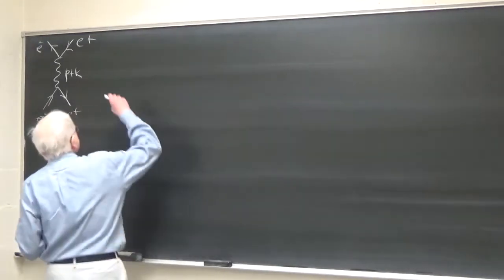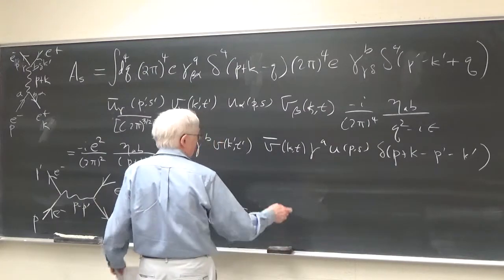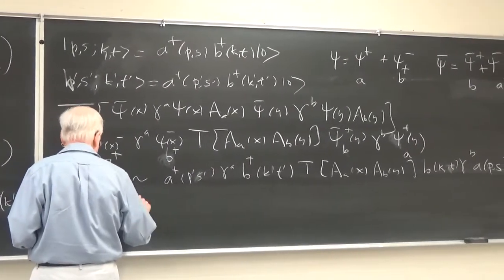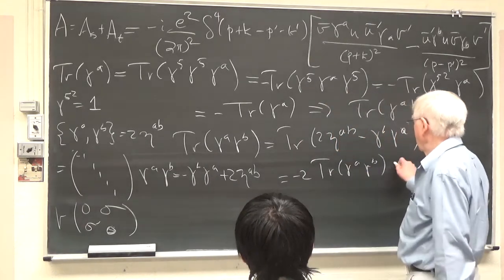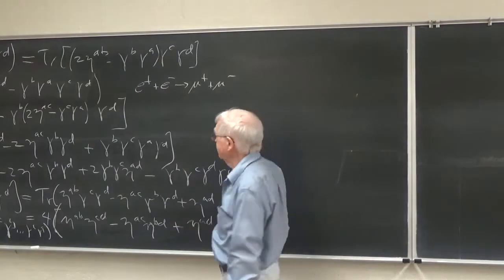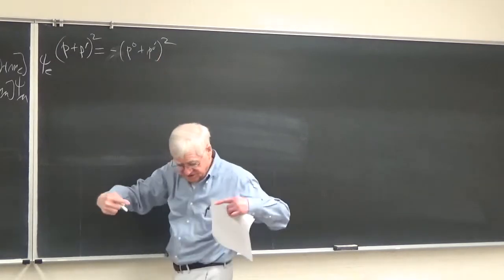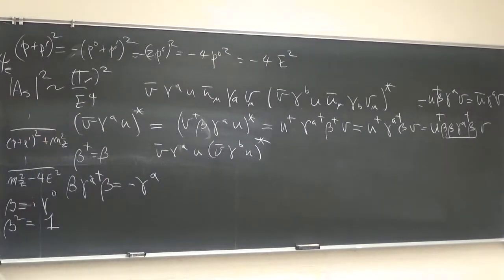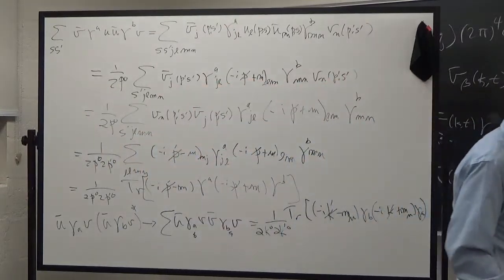Lecture of 8 November 2018 on Quantum Field Theory at UNM by Kevin Cahill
Application of Feynman rules for QED to electron-positron scattering.  Why there's a minus sign in the t-channel amplitude.  Gamma-matrix trace identities.
Application to electron-positron to muon-anti-muon scattering.